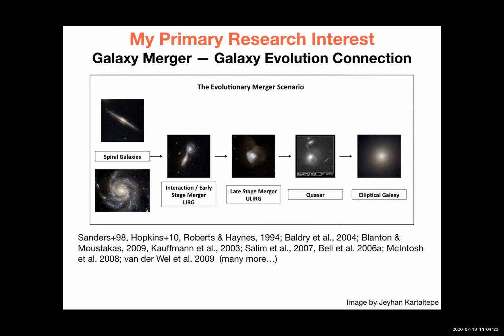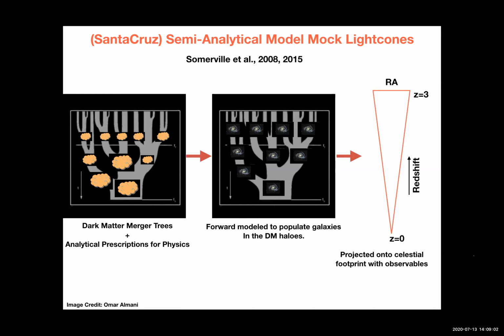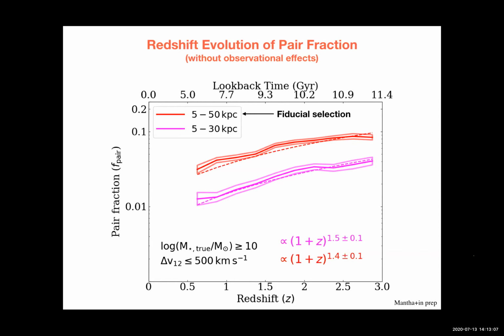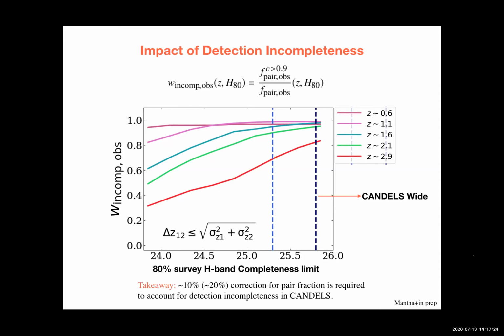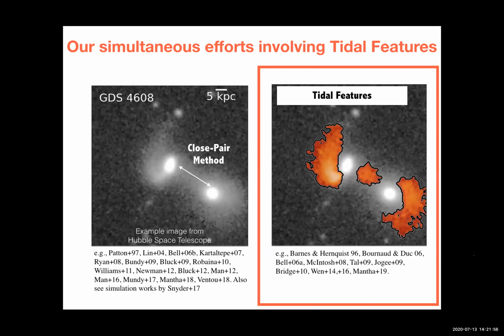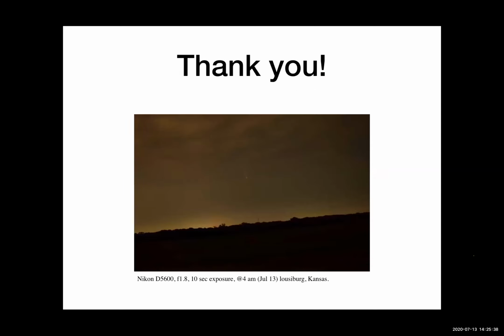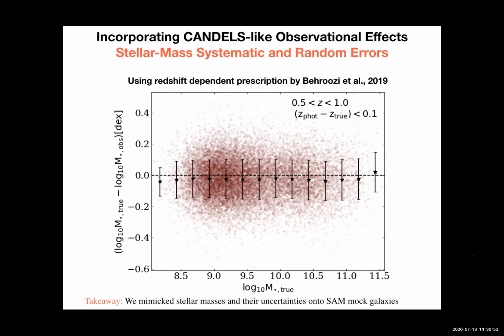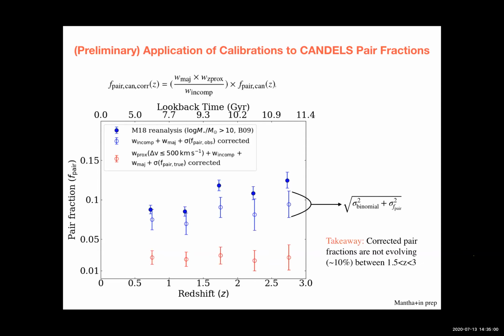Kameswara Bharadwaj Mantha - Constraining the Major Merger Rate History of the Universe since z~3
Constraining the Major Merger Rate History of the Universe since z~3: Comprehensive Analysis of Close Pairs and Tidal Features using Observations and Simulations, by Kameswara Bharadwaj Mantha on 13 July 2020, as part of the CANDELS SED fitting WG telecon.